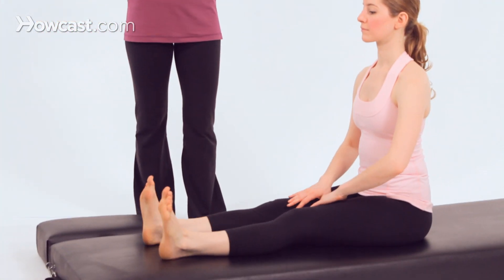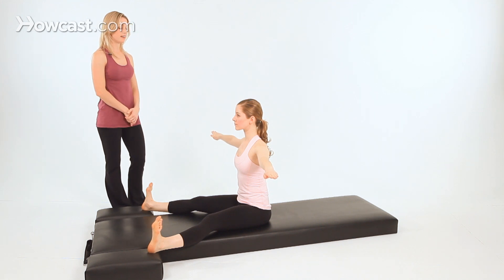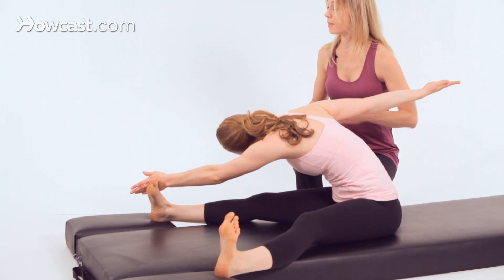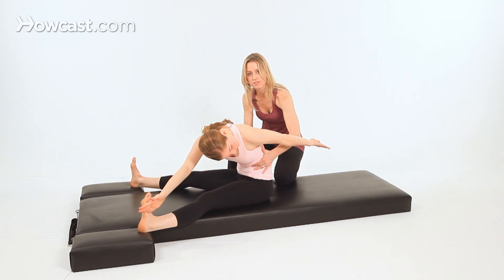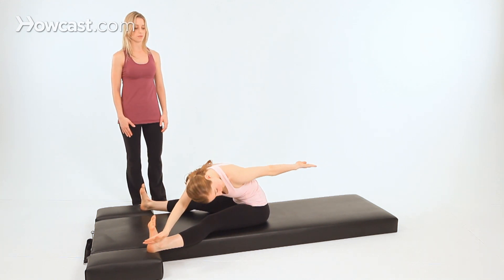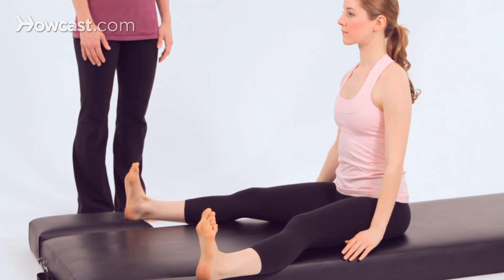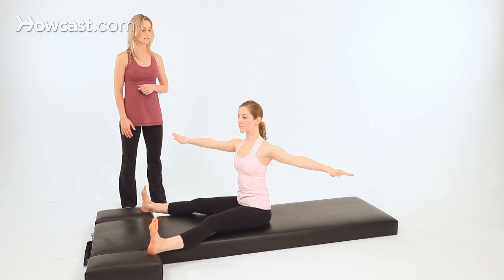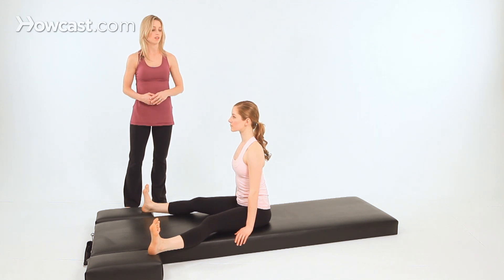How to Do the Saw | Pilates Workout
So Saw is an exercise that will incorporate spinal rotation, so twisting
the spine as well as reaching forward for the toe. So if you have any
back issues where you can't twist or reach forward this
exercise will need to be modified.

So leading right out of spine-stretch forward, you'll extend your legs in front of you, Madeline, and open your legs up here a little bit wider than the mat. And reach your arms out to a T-position. So when your arms are in this T-position be sure that you
are aware of your fingertips and peripheral vision so the arms aren't
floating away. Find yourself a nice tall posture here to begin. Inhale. Then as you exhale twist toward me and cut off your pinkie toe with your pinky finger. So in this position, her back palm is turned up, and her head is gently looking back toward her shoulder. Be sure you're not twisting your head, and her pinky finger is sawing past her pinky toe. Inhale. Stack your spine up then exhale. Twist all the way to the
other side, and cut off your pinky toe. That's it.

In this position it's important to feel both hips continuing to sit on the mat, as well as the abdominal still lifting in and up. Remember, we're not about the chest to the
thighs in these exercises rounding forward. Inhale. Stack the spine up
to seated, and twist. Exhale and reach. Inhale. Articulate the spine to
seated. Twist and exhale. Dive forward to reach.

Let's try one more to each side. Inhale and exhale. Reach forward. Last time. Inhale. Lift to the spine. Twist, and then exhale. Dive forward cutting off the pinky toe with the pinky finger. Come back up to seated, and then lower your hands
down to your sides.

So a way to modify this exercise is just to do the twisting without the reaching. So reach your arms to the sides here, Madeline, and just twist toward me gently focusing on lifting the abdominals. Inhale to the center and exhale twist. That's it. Then come back to the center and lower your hands down. Also, like Spine Stretch Forward, you can bend the knees if you're having a difficult time sitting up nice and
straight. And with every Pilates exercise, to advance it you flow with it. You go a
little bit more quickly through flow and the movement.